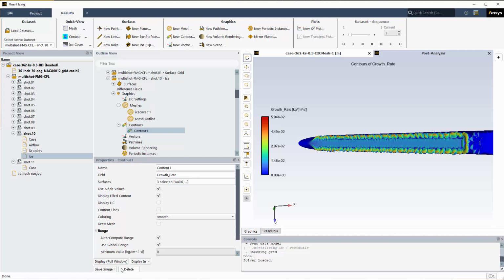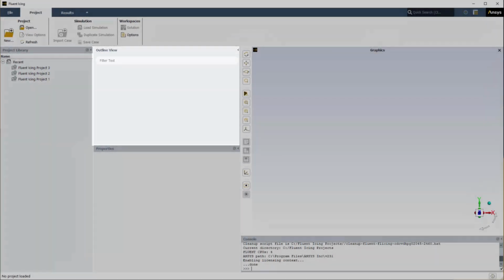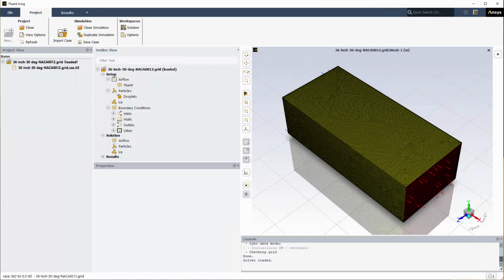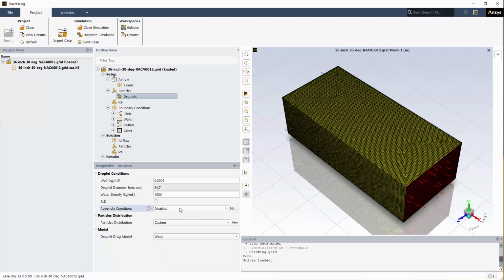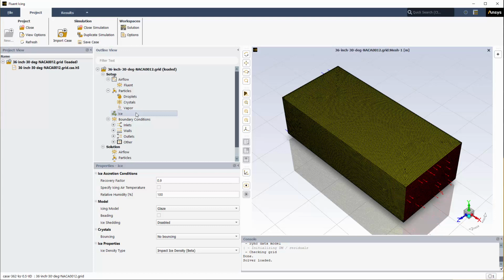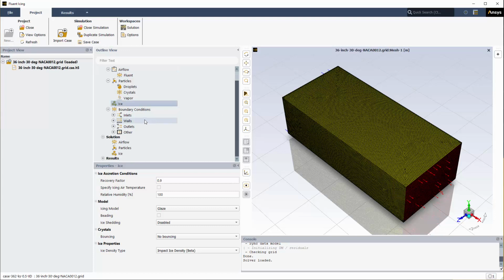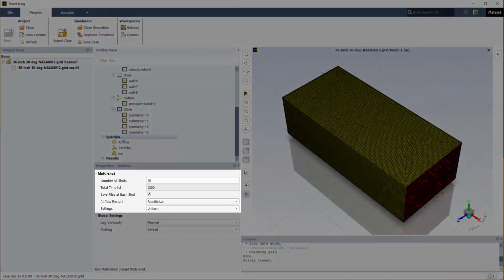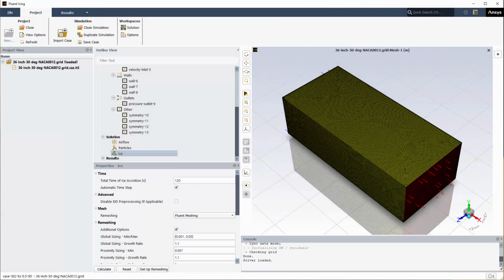Overview of the Fluent Icing Workspace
This video introduces the Fluent Icing workspace – a workspace that incorporates the in-flight icing simulation technology of Ansys FENSAP-ICE with Fluent, in a seamless fashion, within a single user interface.